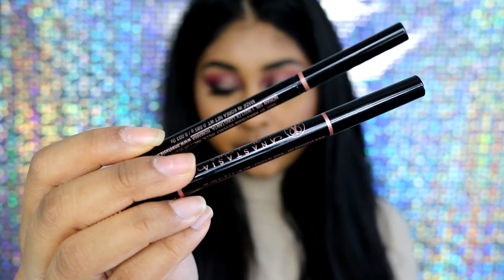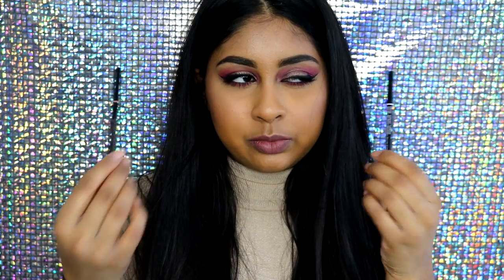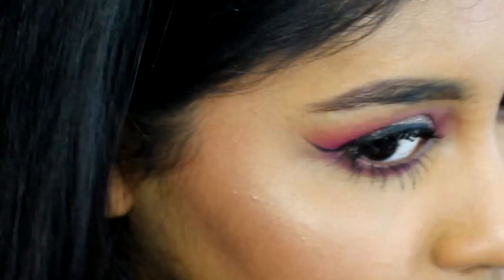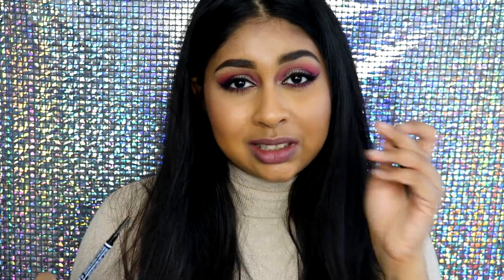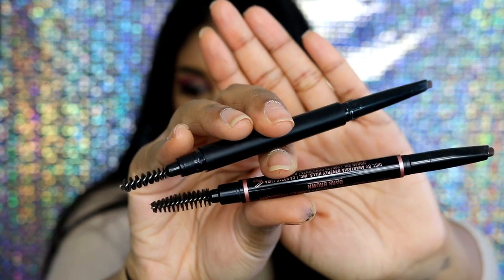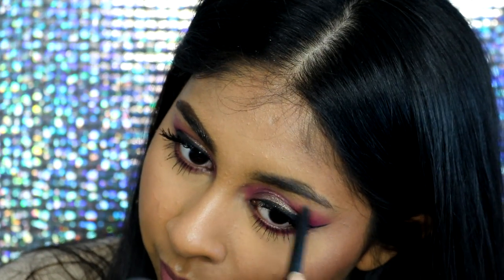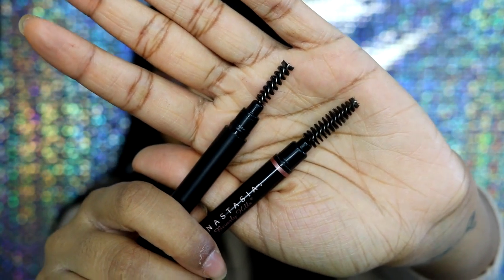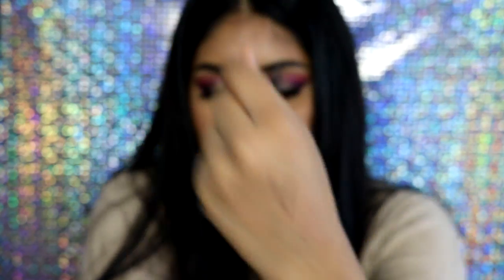Anastasia Beverly Hills Brow Wiz & Brow Definer Drugstore DUPES!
Hi everyone! So today's video is going to be on some drugstore dupes I have for the Anastasia Beverly Hills brow definer & the brow wiz. I love both of them, but they are kinda pricey and using them everyday is making me go through them so quickly! This is why I needed some more affordable dupes for my beloved Anastasia brow products for everyday and then keep the Anastasia one's for special occasions :) Hope you enjoy!